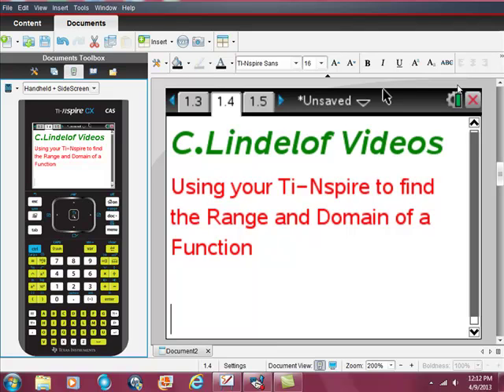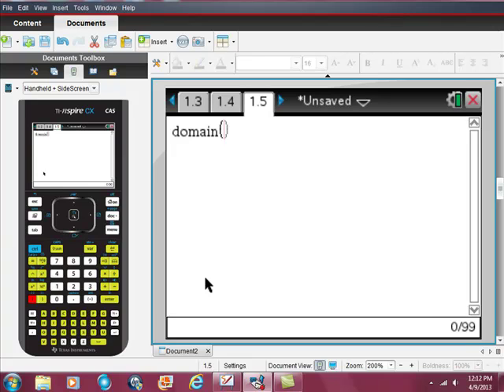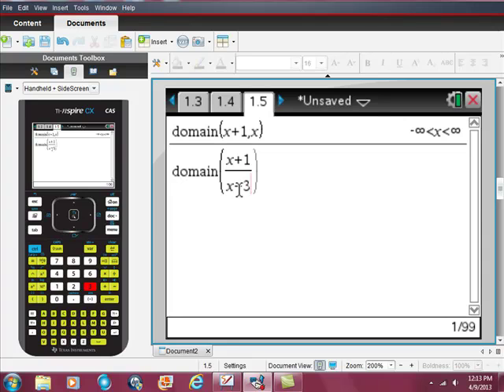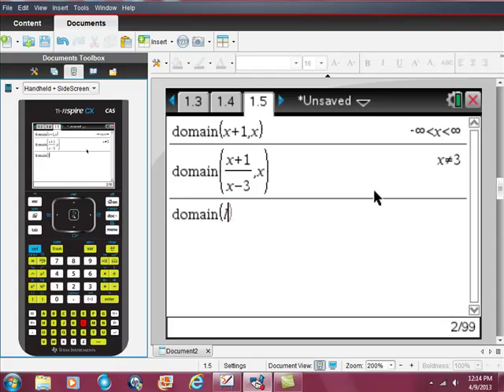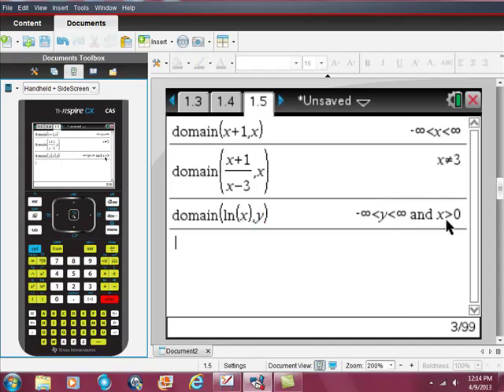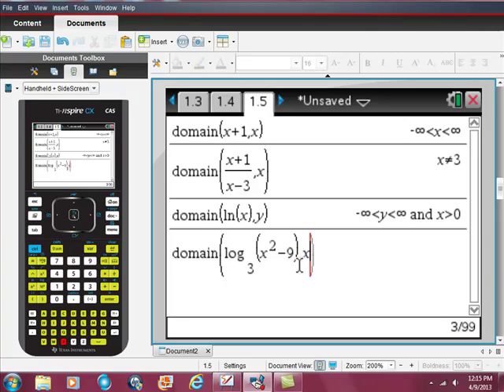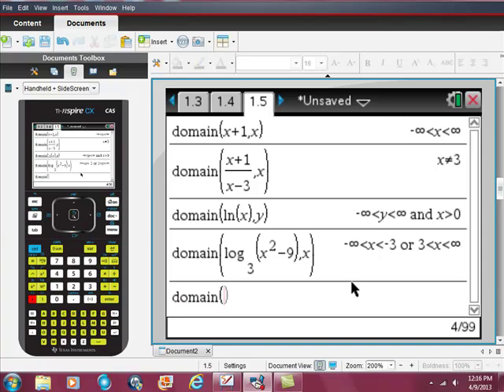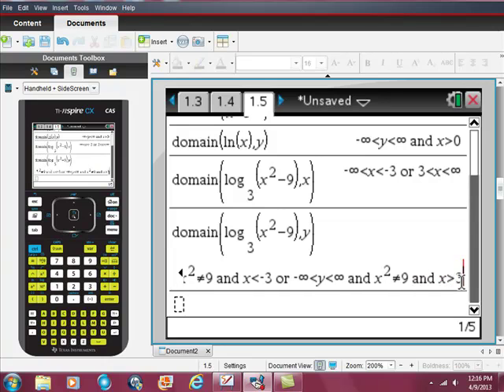Ti-Nspire CAS Finding Range and Domain of any Function THE TRICK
Use your ti-nspire cas to find the range and domain of any function.  LEARN HOW MATH MADE EASY.